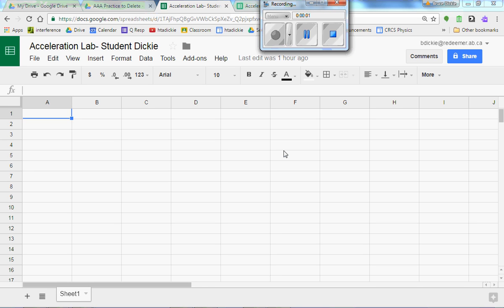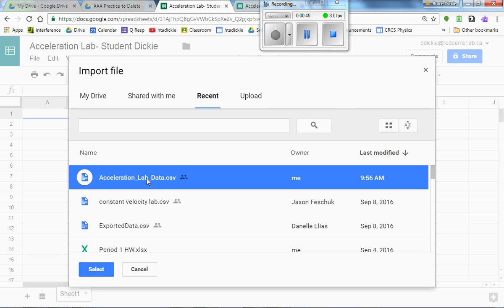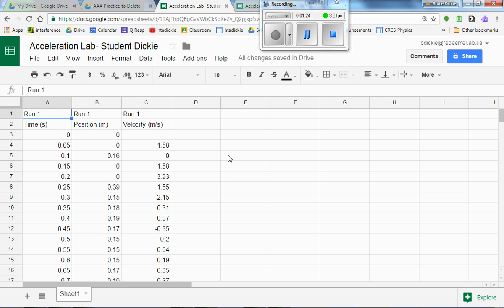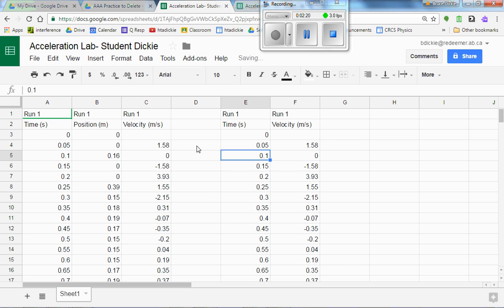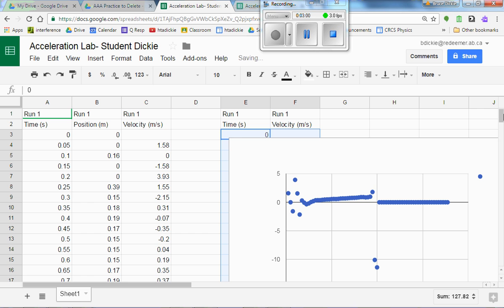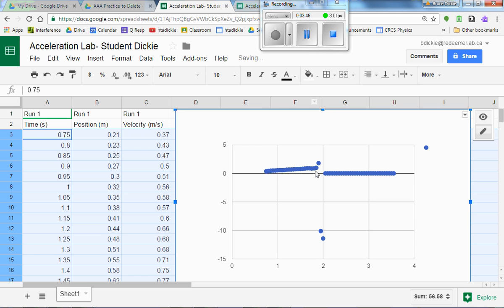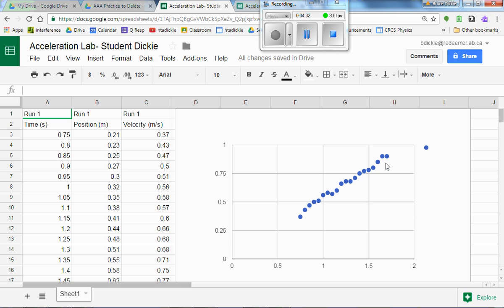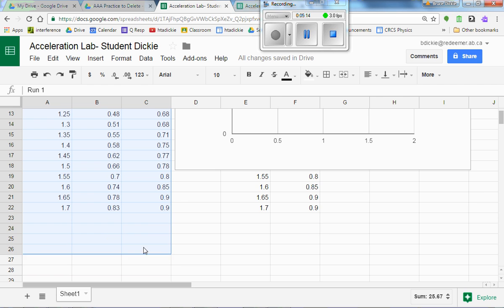(121-P2016F) Graphing Info for the Acceleration Lab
A little help on graphing in Google Sheets for the acceleration lab.